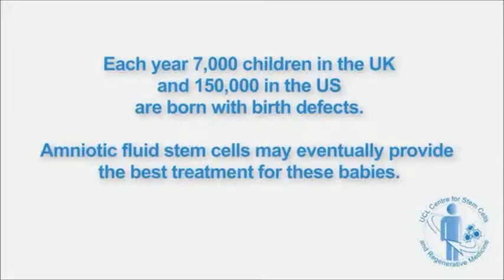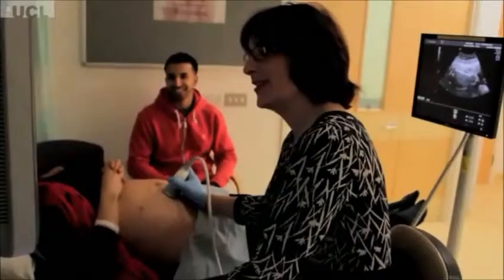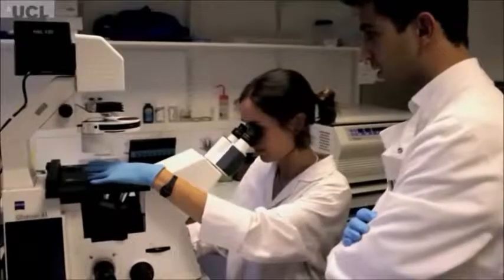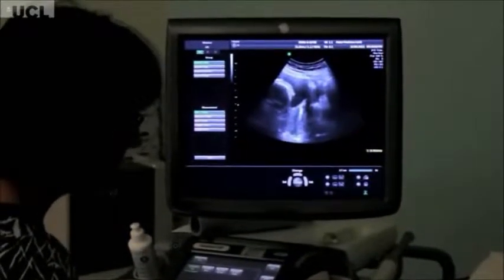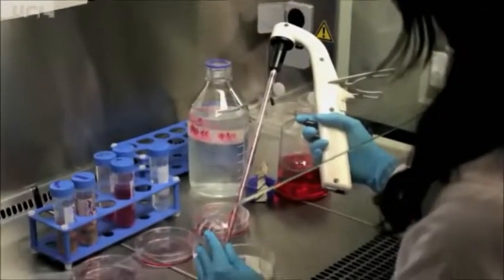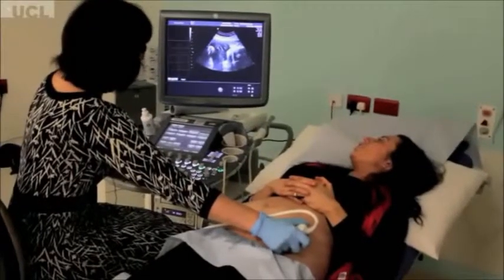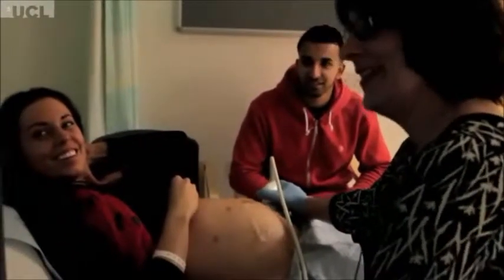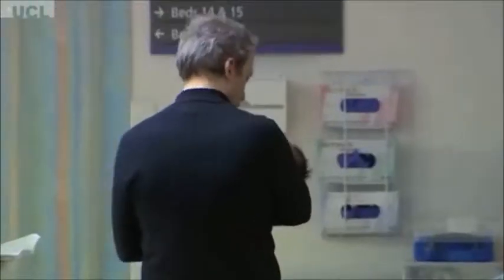StemCellTV Special Report - Amniotic Stem Cells to Treat Birth Defects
StemCellTV reports on research being done at University College Hospital in London, England related to stem cells and birth defects. Researchers are studying the use of stem cells to create treatments for birth defects while the baby is still in the womb.